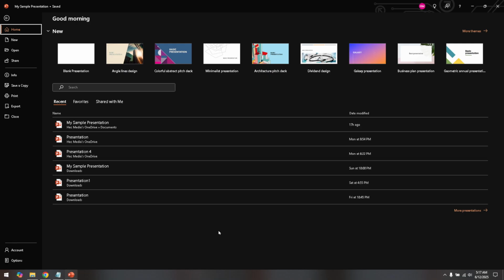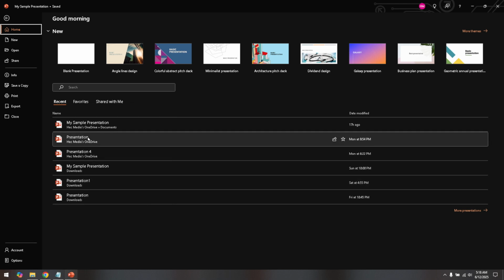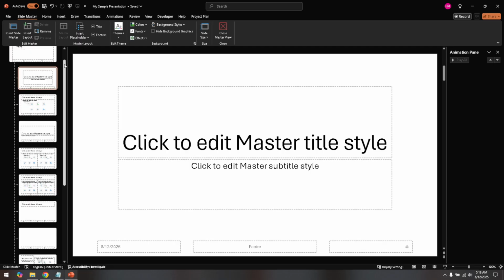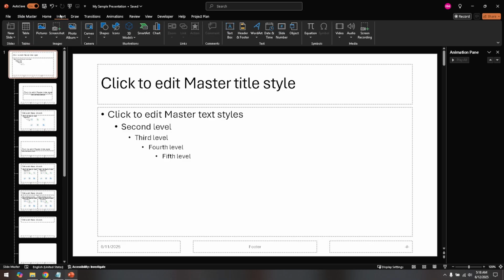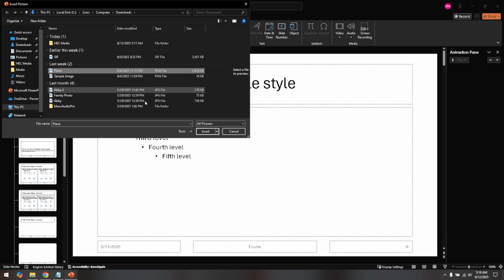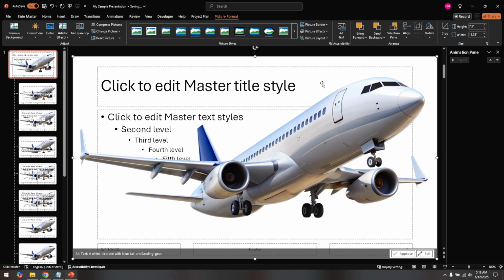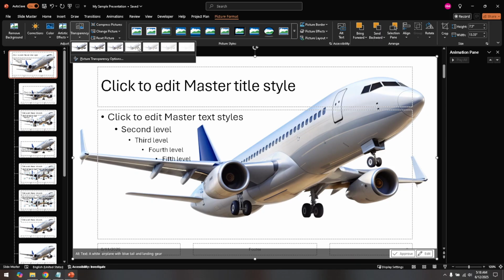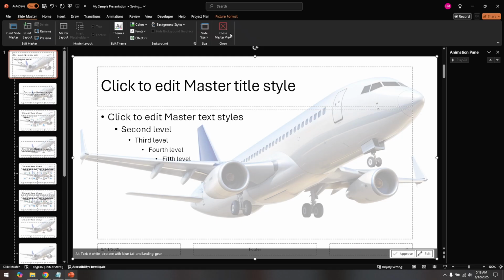How To Add Watermark in Powerpoint Easy Way [2025 Full Guide]